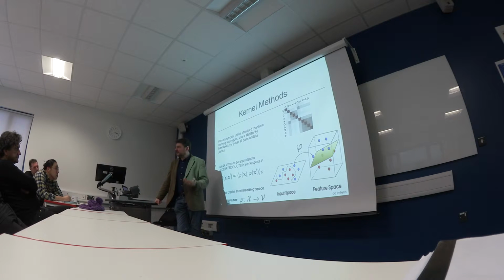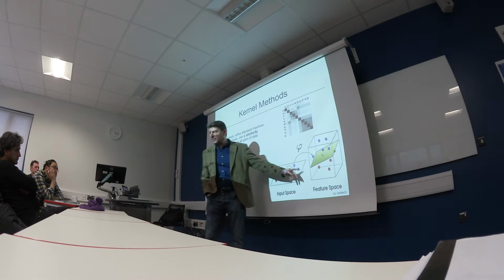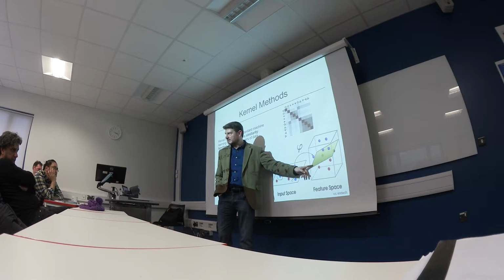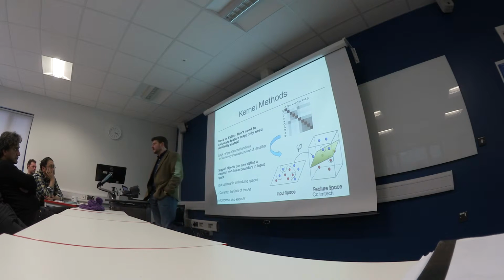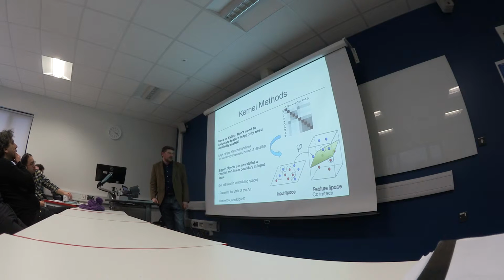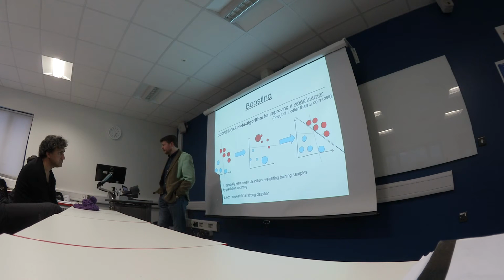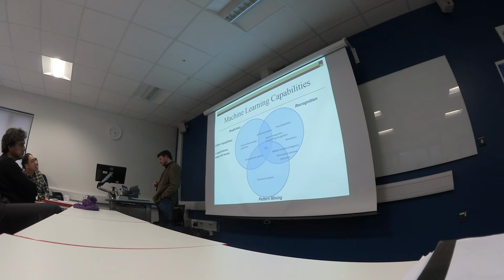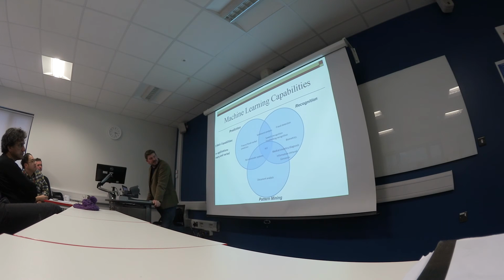ToCAI Seminar 03/02/2017, Part III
Machine Learning Tutorial, David Windridge (Middlesex)